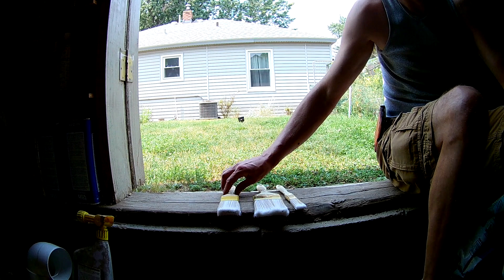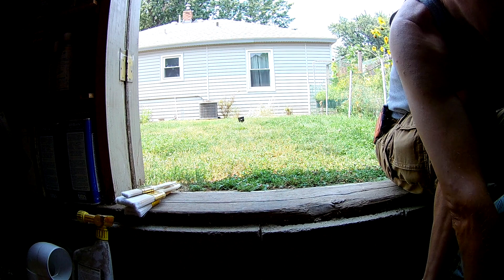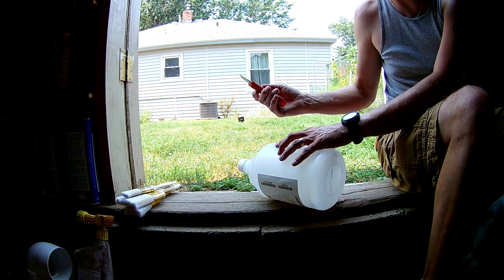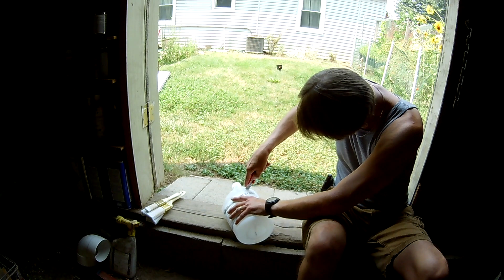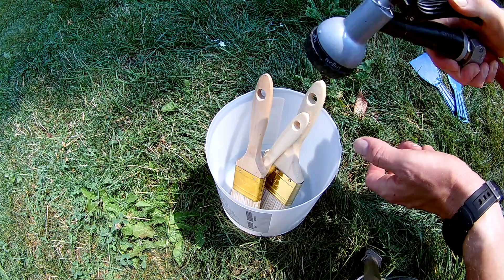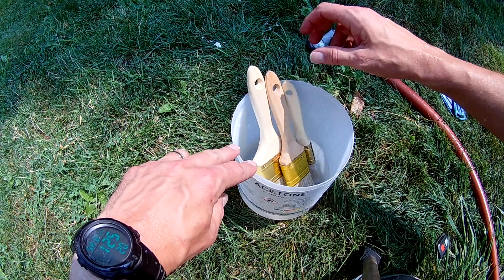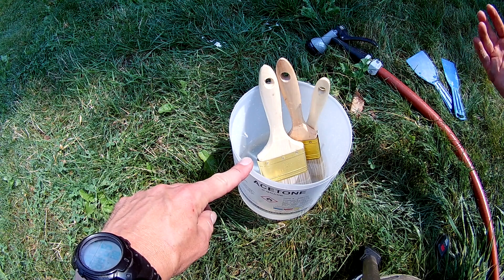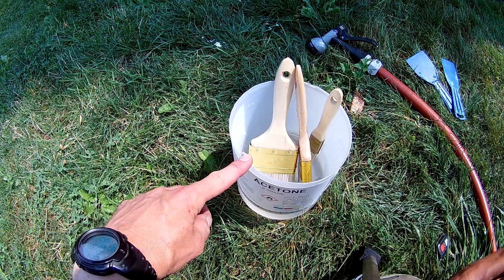Bug Out Kwik Tip - Brush Bucket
Bug Out Kwick Tips are videos to help making a Bug Out more economical, fun, easier, kwiker.

This tip is a brush bucket. A economical way to keep your brushes ready for use. No need to clean or throw away your brushes after you use them. Use this brush bucket to store your brushes till you need them again.

Cameras used:
Eken H9R